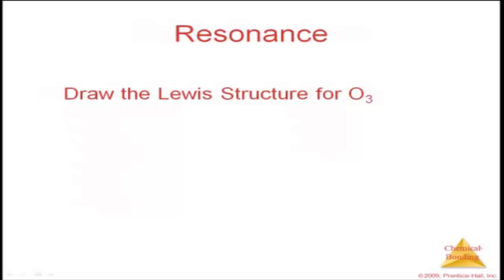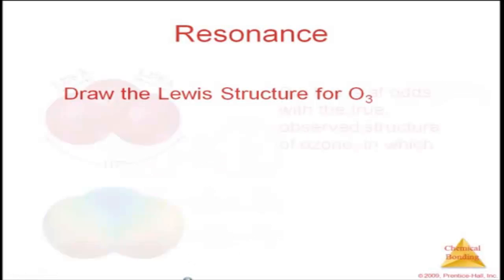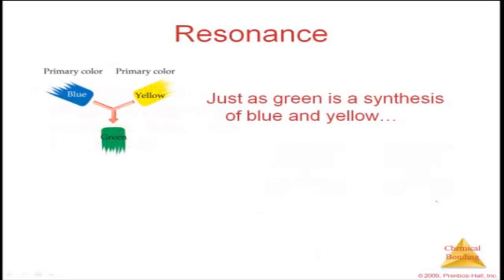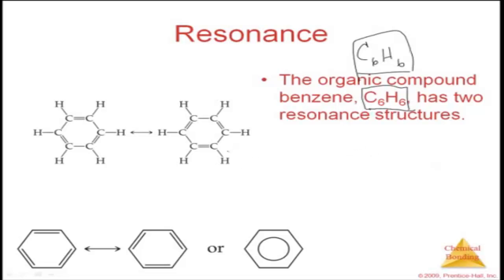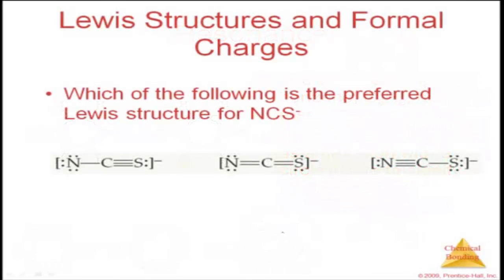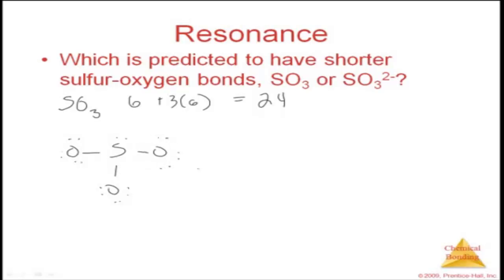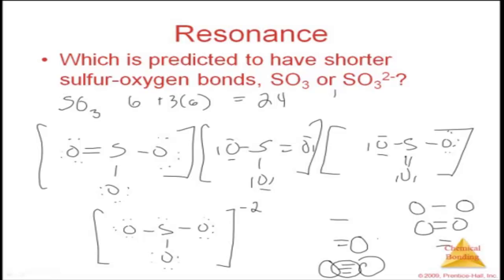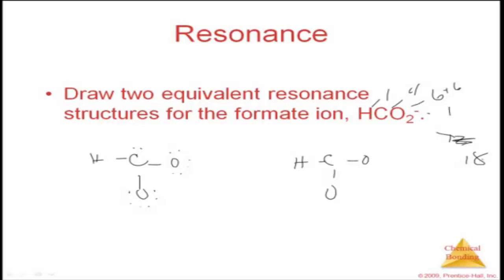APC 2b 4 Resonance Structures